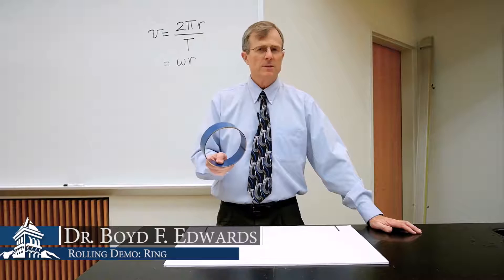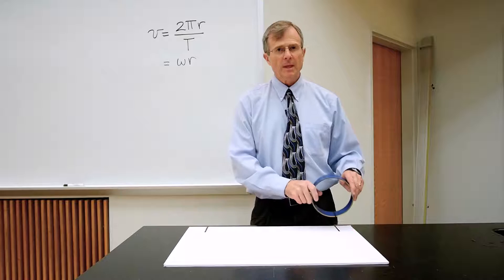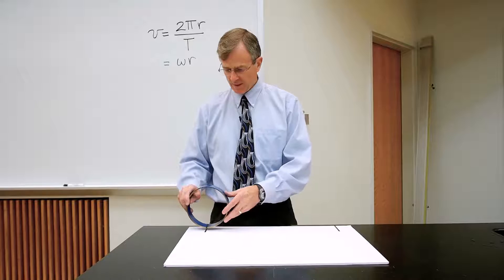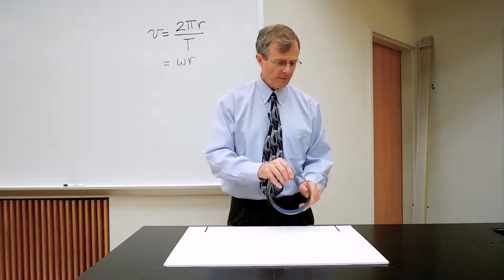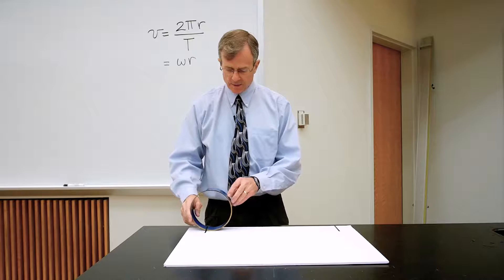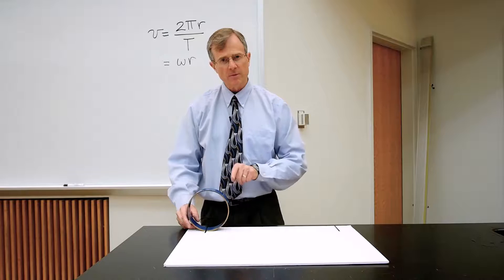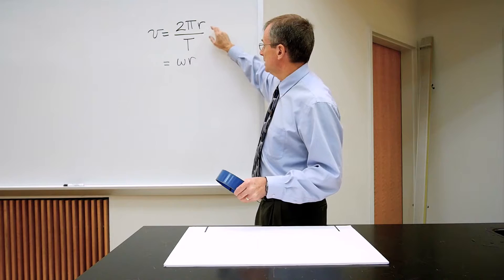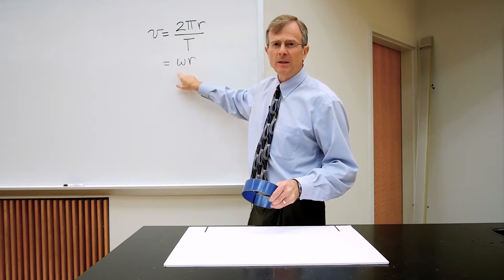Rolling Demo: Ring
This is a demonstration, and a derivation, of the translational speed of a ring as it rolls along a flat surface.